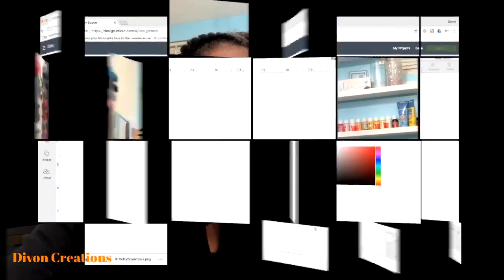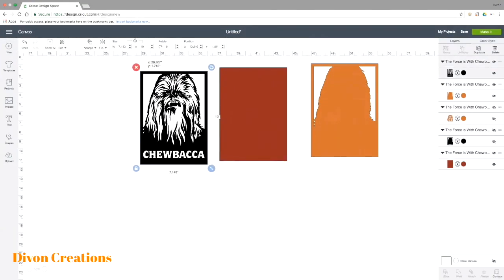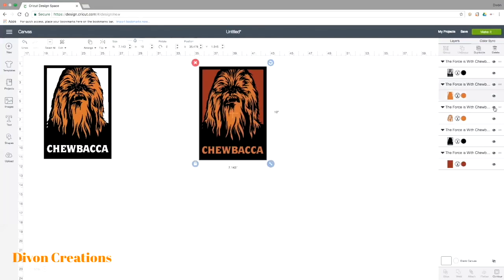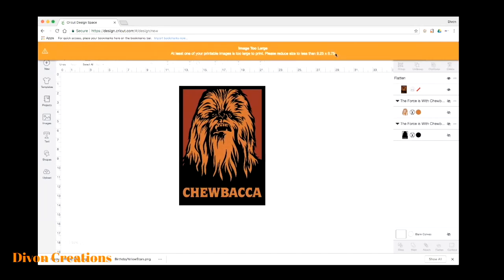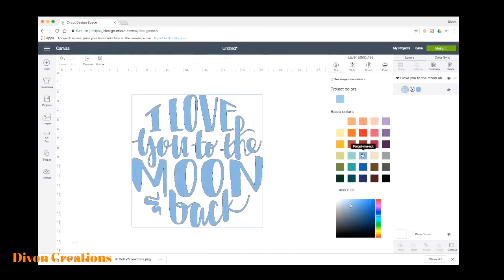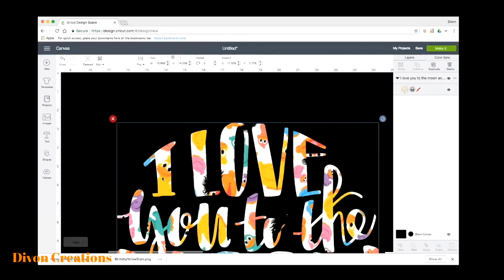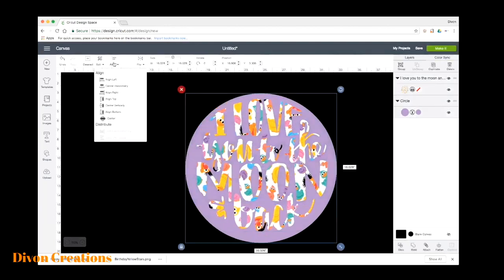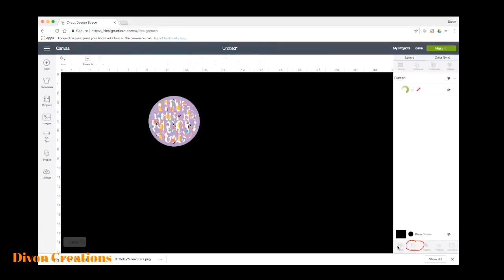Cricut Print & Cut for Beginners / Step by Step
This video is about how to use the print and cut feature with Cricut .